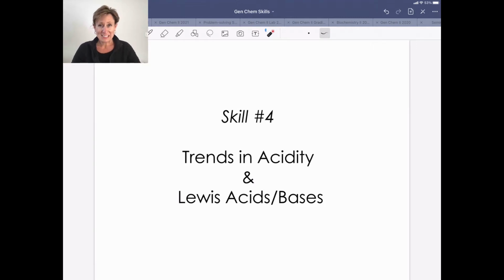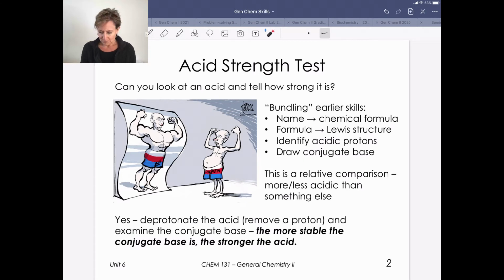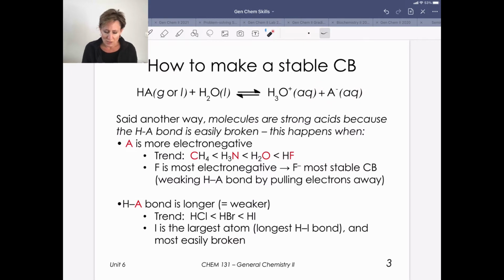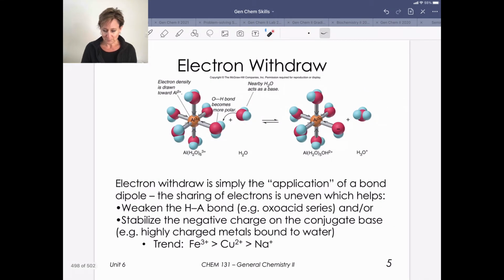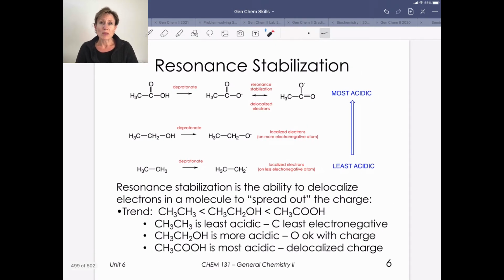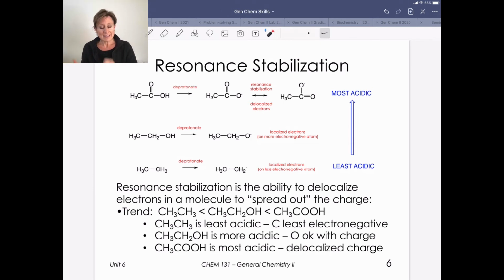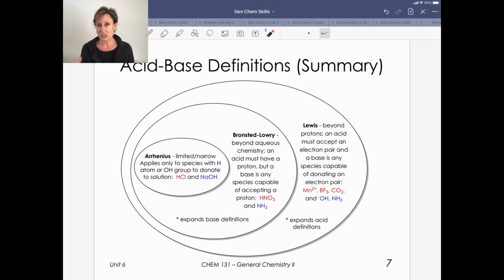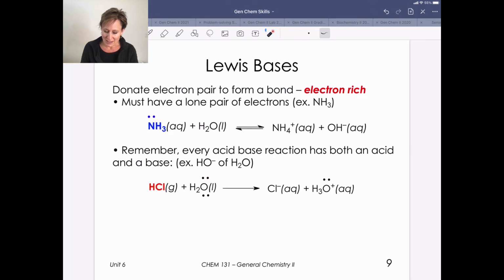Skill 6.4 – Acidity Trends and Lewis Acids